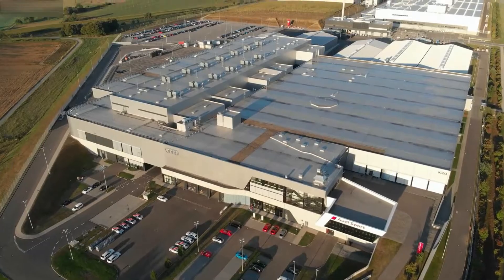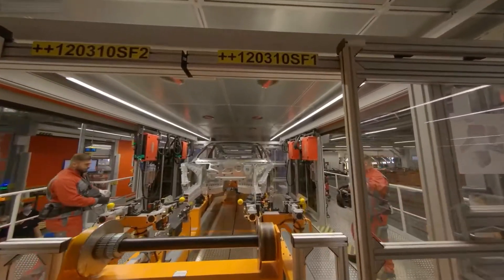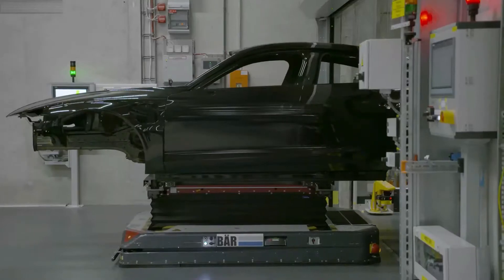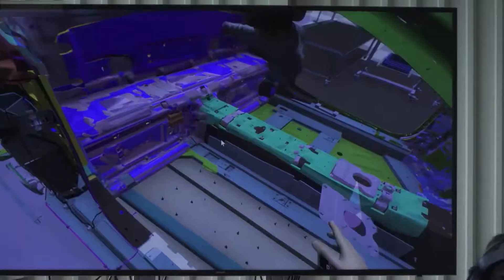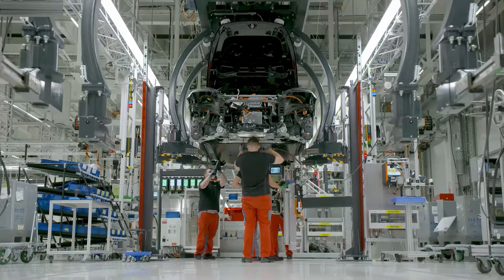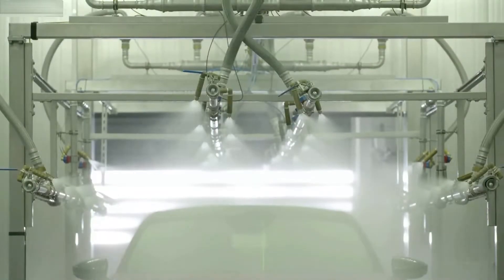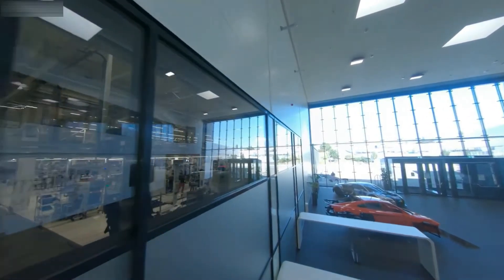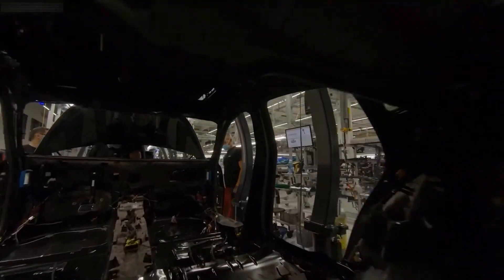New Audi e-tron GT | Production in Germany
Hello everyone! This is about the video car show of the new Audi e-tron GT. It is showing you of production in Germany video that you will like it.

This is a vehicle auto show everyone. I’m posting the video of new vehicle to my channel for all of you to enjoy. I just so love on vehicles that's right I make my own combination video of the cars appearance and driving action. This video is just a combination of how the car driving look like. They look fantastic and very powerful car in the latest 2021 from the Audi. I hope you will like it.
Sources are gotten from the internet, Audio: “Just Us League”